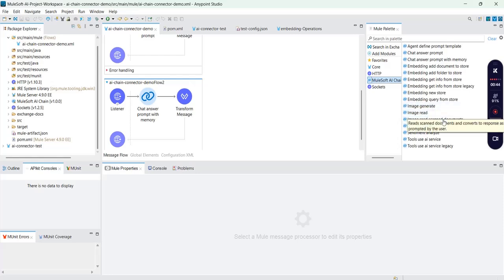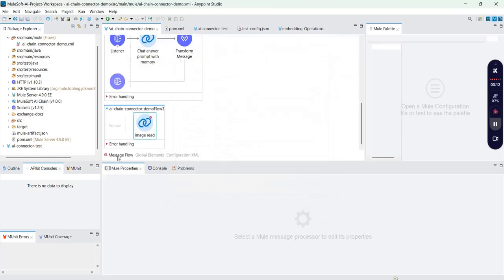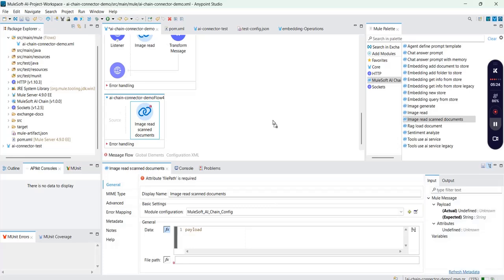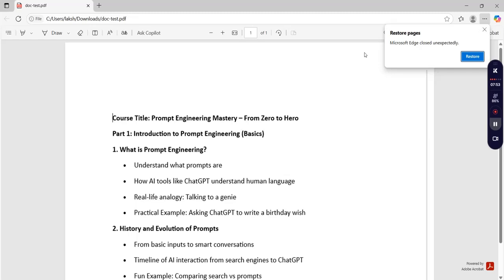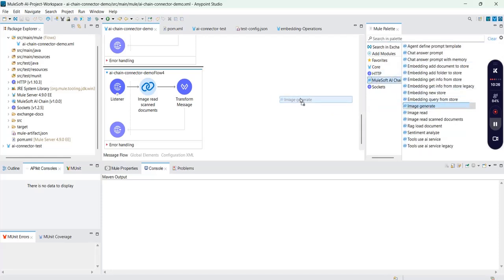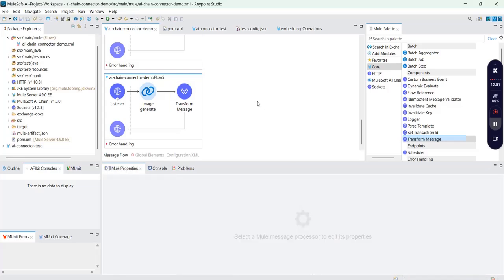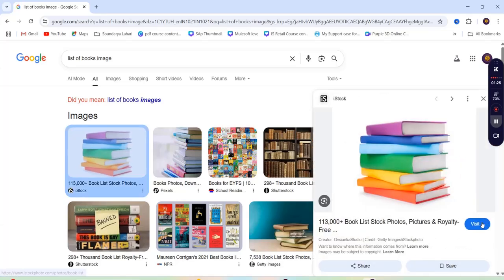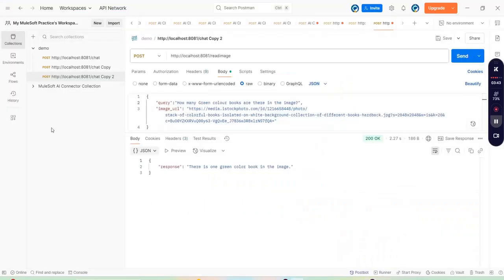MuleSoft EXPERT Reveals Top AI Techniques for Reading Images from URLs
📸 In this video, explore how to use the “Read Image Using URL” operation in MuleSoft’s AI Chain Connector!
We demonstrate how to send an image URL to the AI model and extract intelligent insights from it in real-time using MuleSoft.

🔍 What you'll learn:

How “Read Image from URL” works using AI Chain Connector

Step-by-step implementation in Anypoint Studio

Real-world use case: Image Recognition / Classification

Complete hands-on demo with response explanation

AI + MuleSoft integration for visual content processing

✅ Ideal for MuleSoft Developers, AI Enthusiasts, and Architects working on intelligent automation.

🎓 Explore our Full MuleSoft AI Course Here: [Add Course Link]